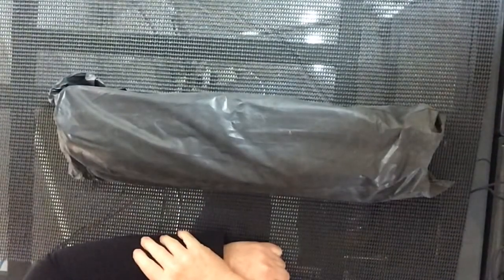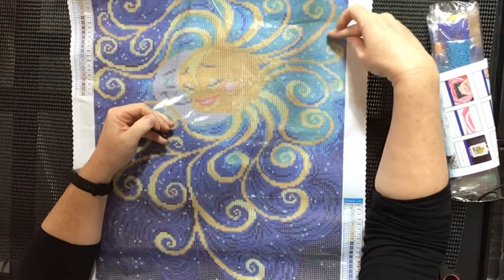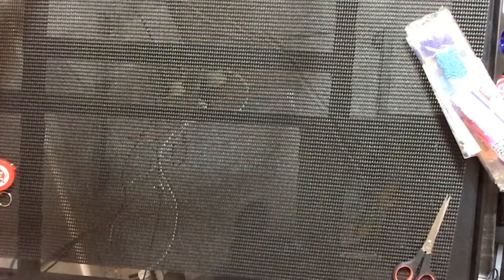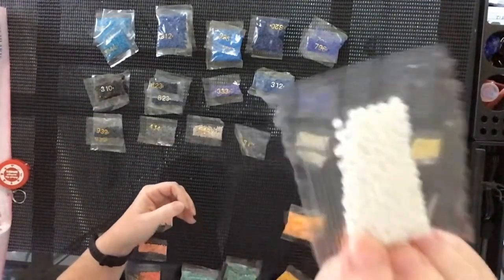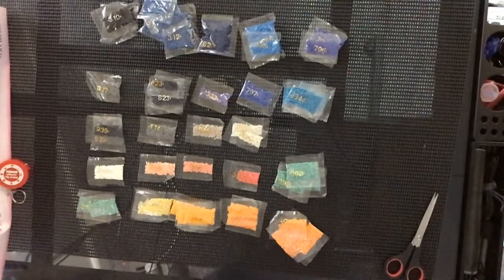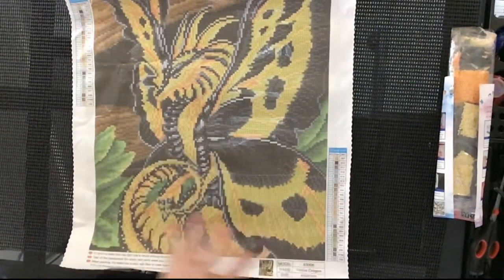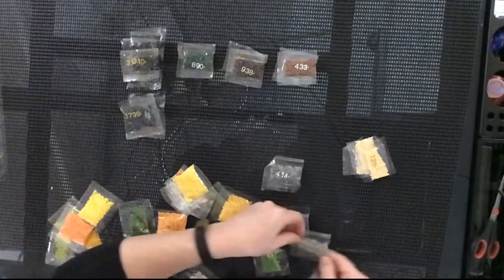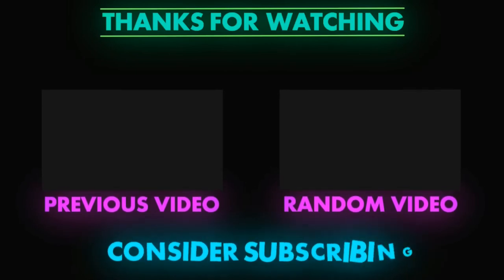Diamond painting unboxing from AliExpess tinmi arts x2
unboxing some amazing designs from tinmi arts ,love these sparkly soft canvases .